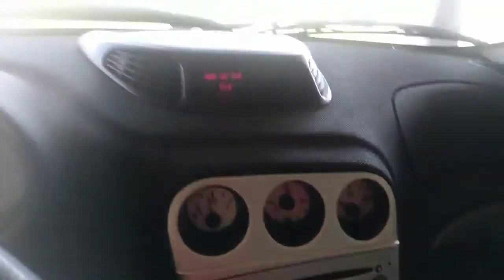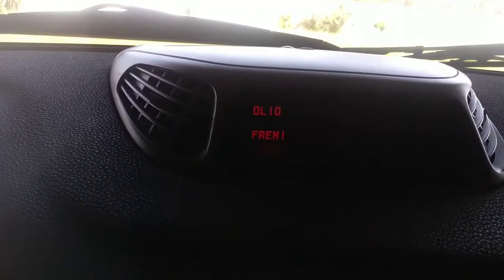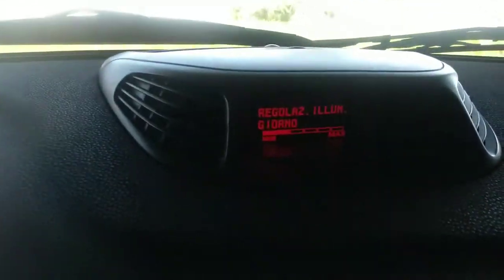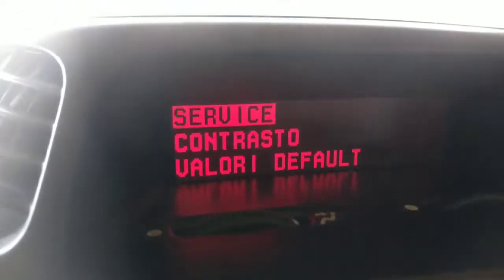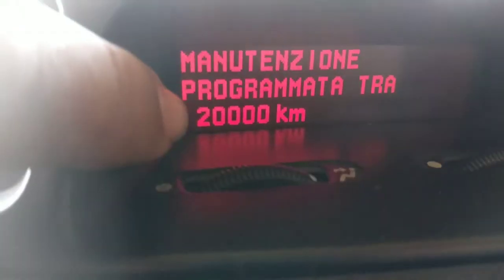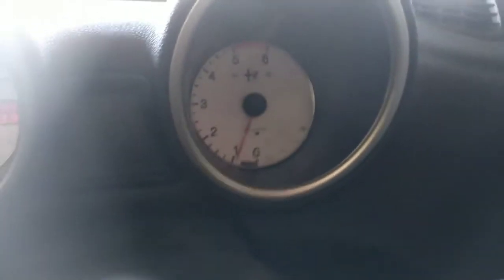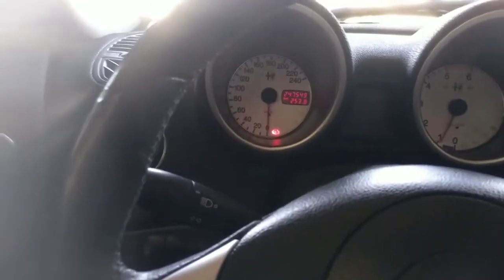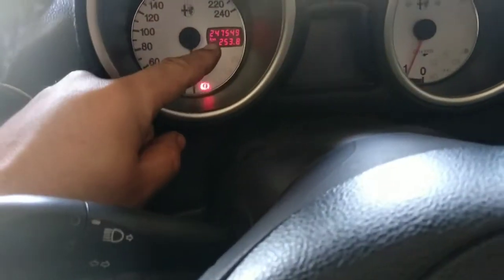Odometer flashing!? How to diagnose, how to solve? Other facts on 156.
Hello guys, quick tips on alfa 156 info center, service and tunes.
Also what is proxi alignment and how to diagnose.

Rua Dionísio Rodrigues 70, 2415-801 Leiria PORTUGAL

Alfista salutations!